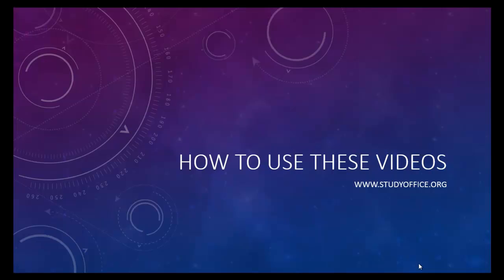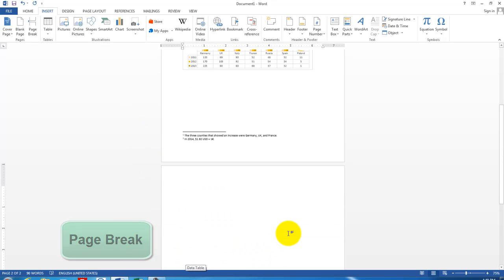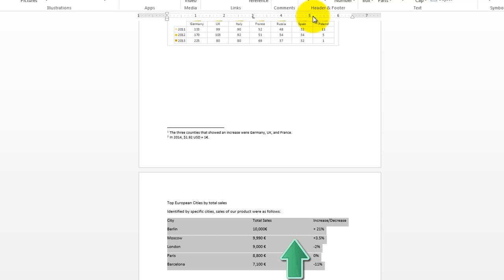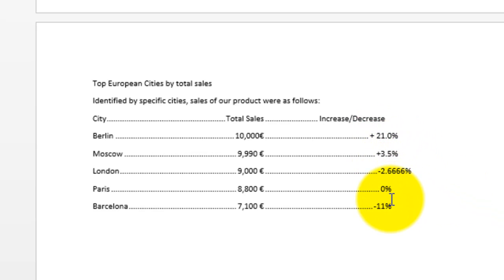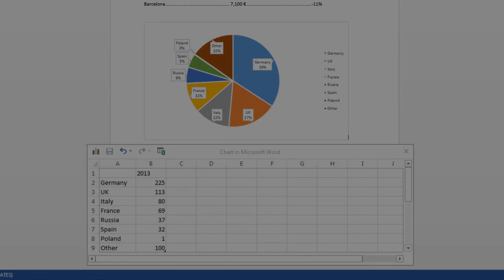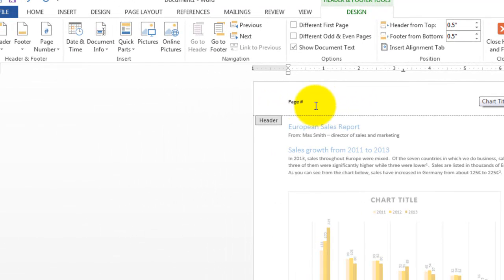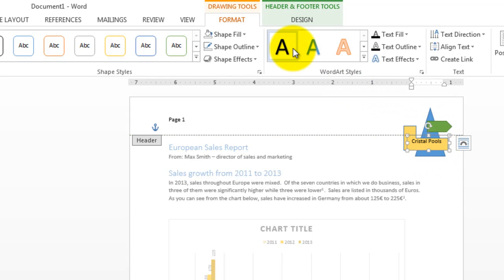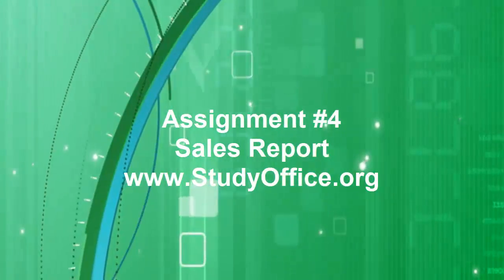Microsoft Word 04 Part 2 Sales Report Assignment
Lesson #4 part 2 in StudyOffice.org series.  Classroom set of video lessons for how to use Microsoft Office.  European sales report shows how to insert the euro currency sign, insert charts into Microsoft Word, add footnotes to the page footer.